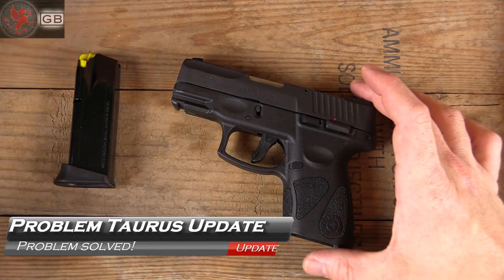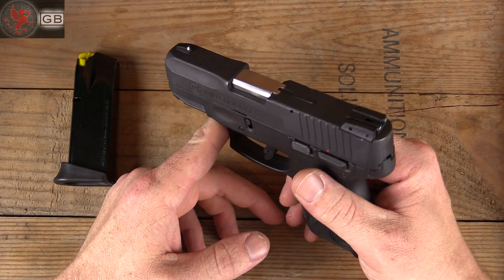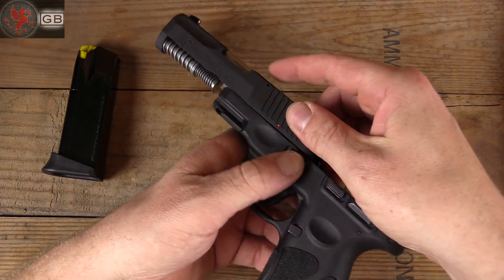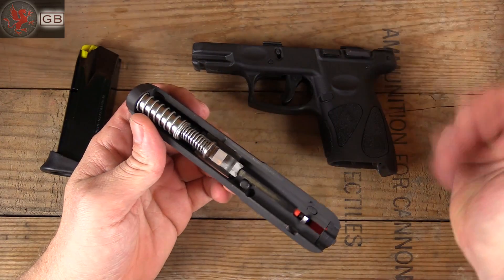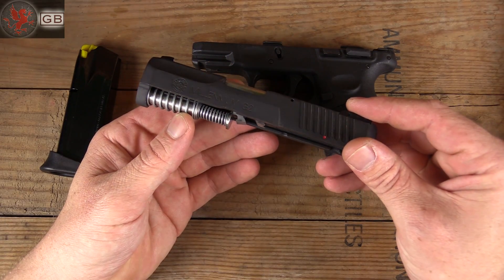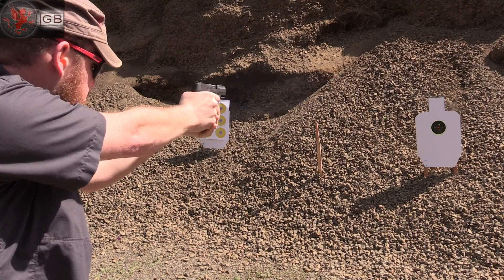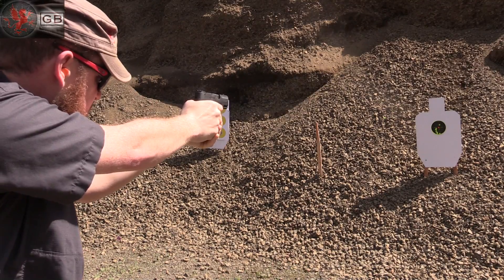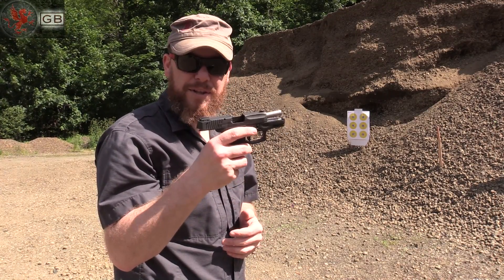Taurus PT111 G2 Solution!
A solution suggested to me was to try the springs from LakeLine LLC.  They worked, and were less expensive and quicker than shipping the gun back to Taurus!  Thank you LakeLine!